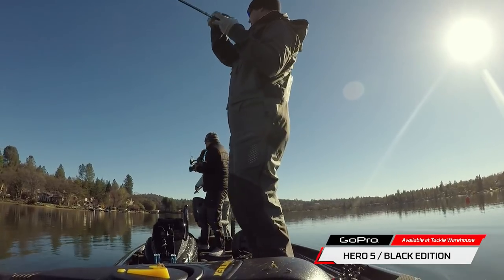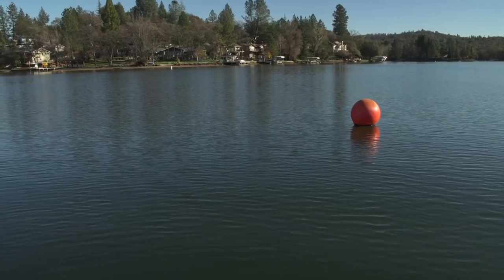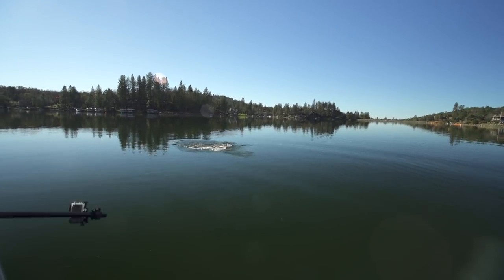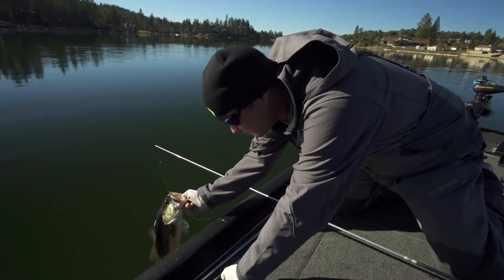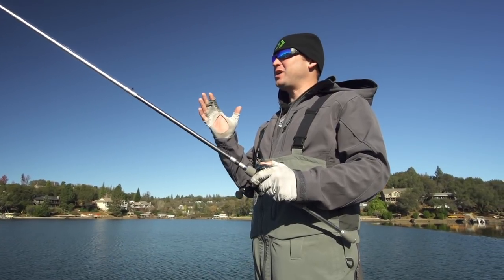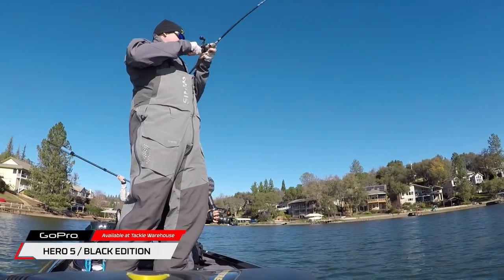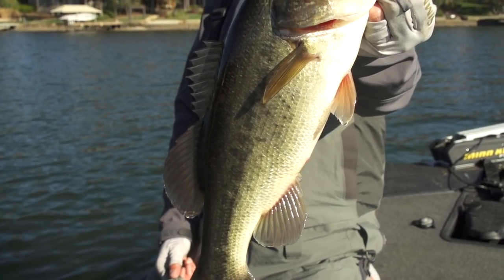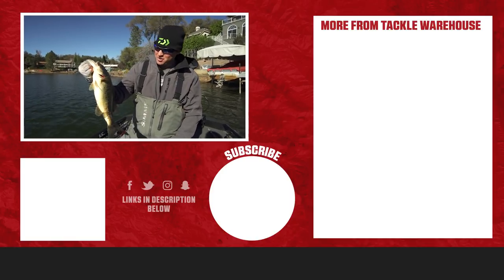Cody Meyer Fishing the Owner JigRig on Lake of the Pines - TW VLOG #422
Putting the unique action of the Owner JigRig Tungsten Weighted Hook to work, Cody Meyer continues to put several healthy largemouth in the boat on Lake of the Pines. Making long casts and feeling the slightest bites, Cody leverages the performance enhancing power of the Daiwa Tatula Elite AGS Casting Rods and the Daiwa Tatula SV TWS Casting Reels to target deep water fish. Make sure to keep it locked in to the Tackle Warehouse VLOG page to get more exclusive content, first hand fish catches, and the best products at the best prices.